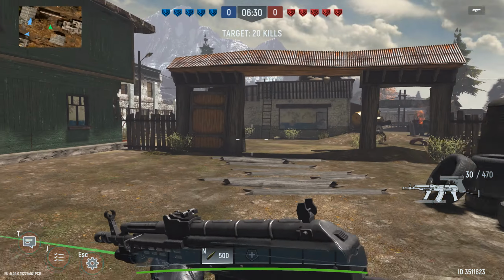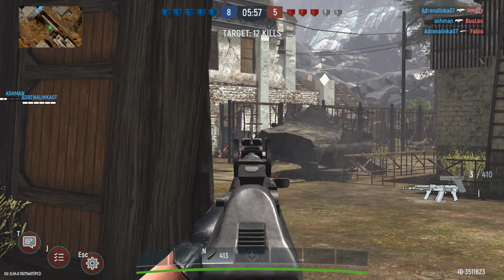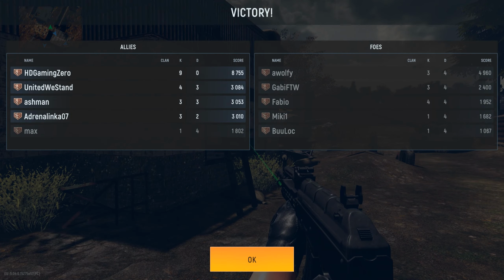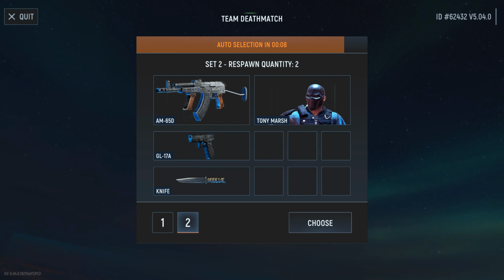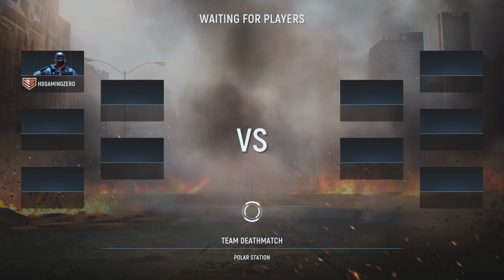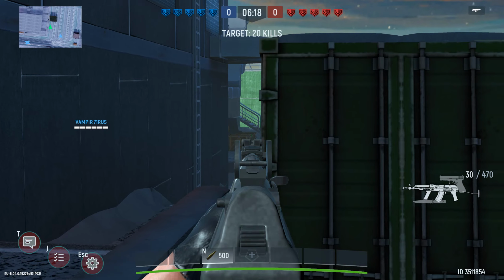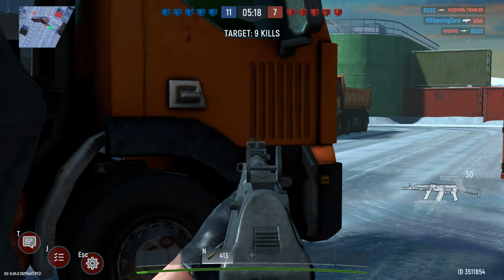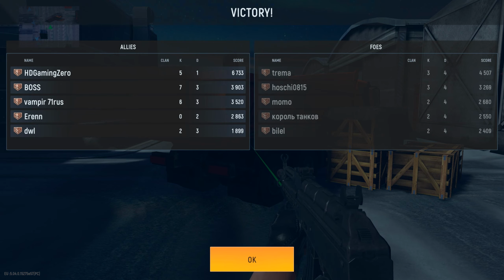War Gun | Lost Village | Polar Station | (Ep) 19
I upload regular on my channel. I Appreciated the thumb up thanks. I'm currently waiting on sales games on Steam.